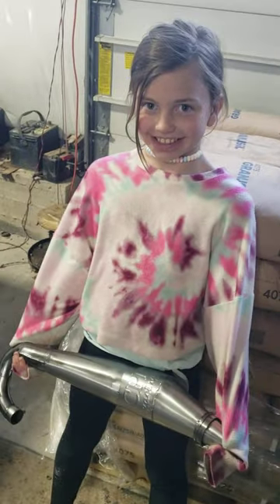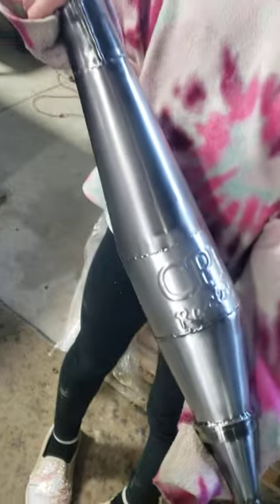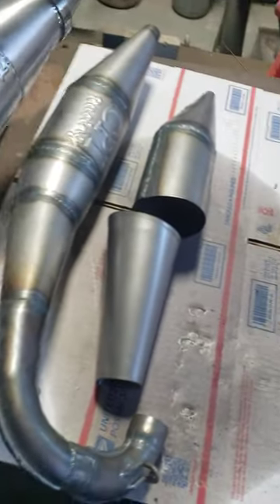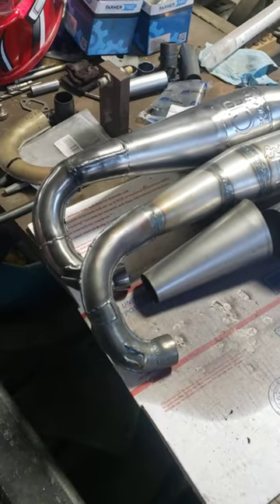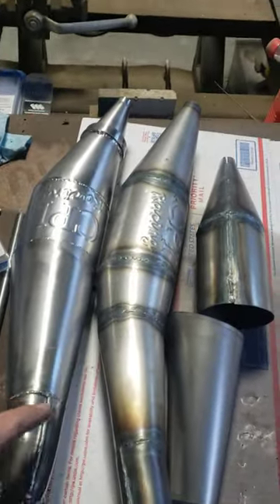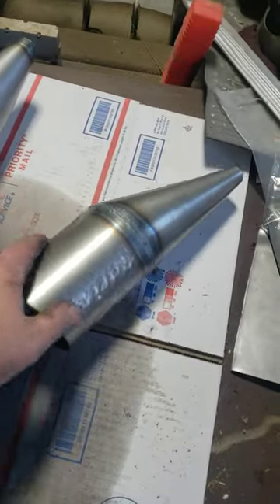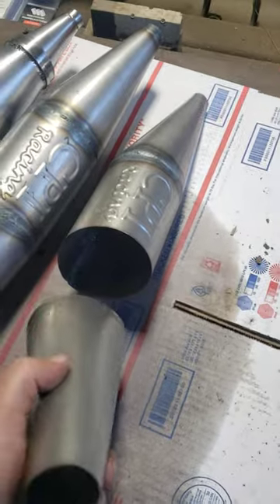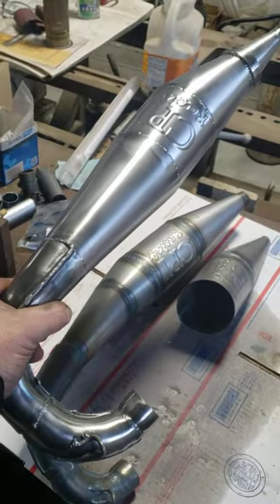Husqvarna 592 XP chainsaw expansion chamber style pipe build. Upgrades. This is getting better.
​@donnywalker4691  custom pipe for Donny Walker